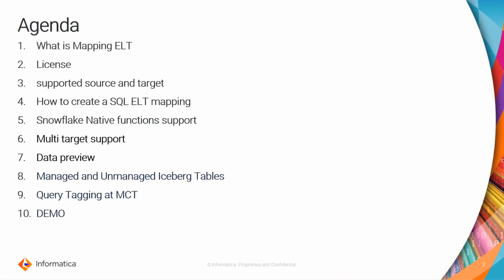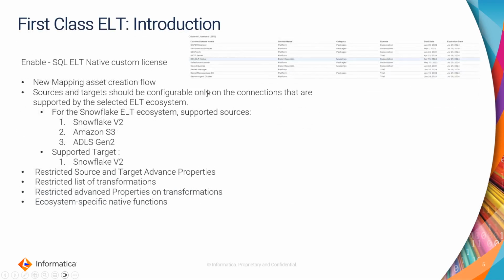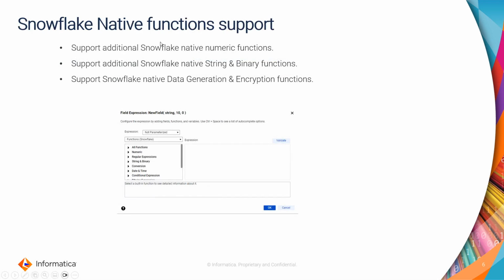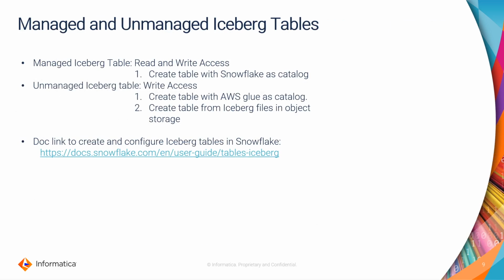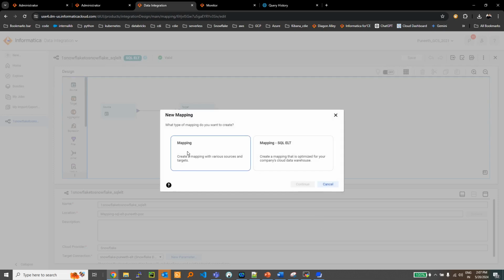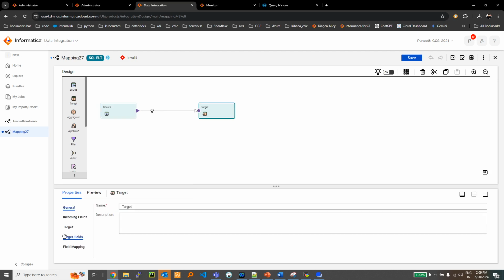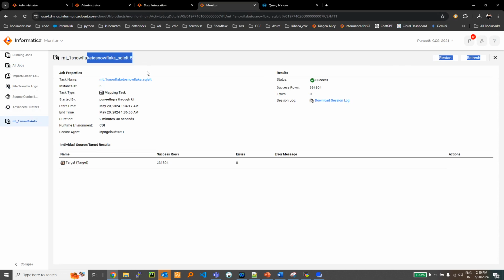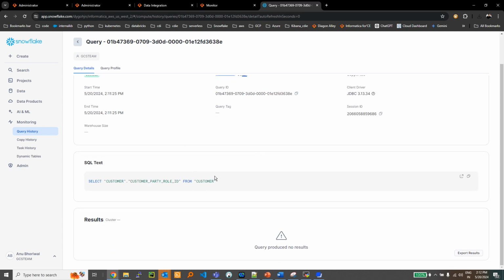Mapping in SQL ELT (Snowflake)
This video explains Mapping in SQL ELT (Snowflake).

Expertise: Beginner, Intermediate
User type: Administrator, Developer
Category: Configuration
Project Phase: Configure, Onboard, Implement
Problem Type: Configuration, Product Feature